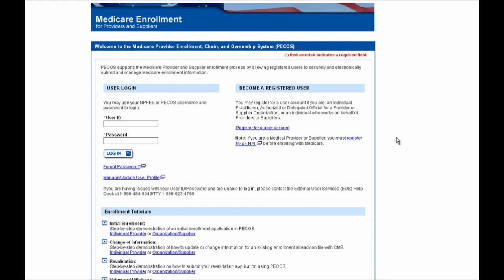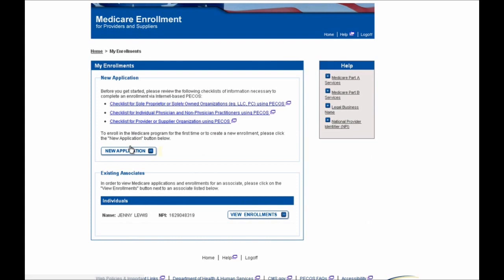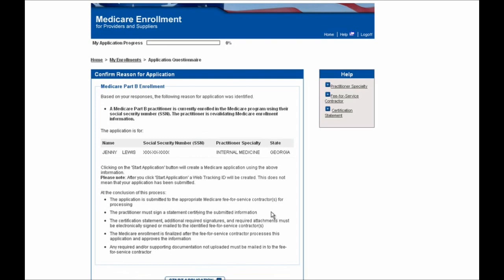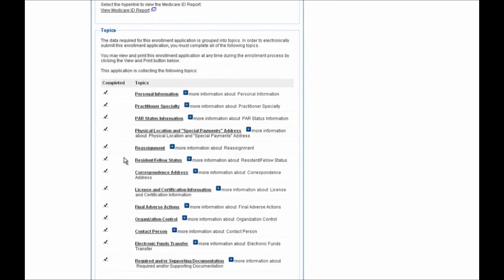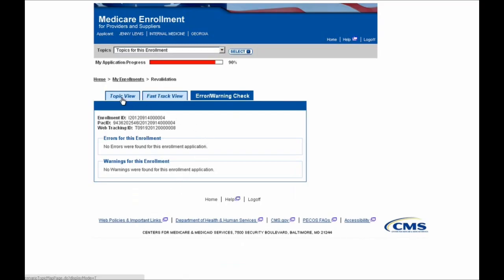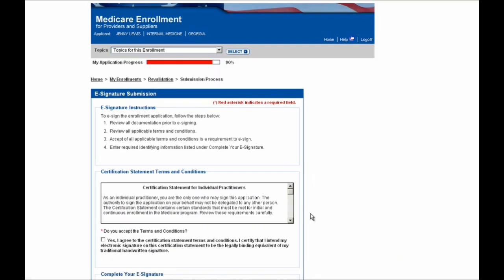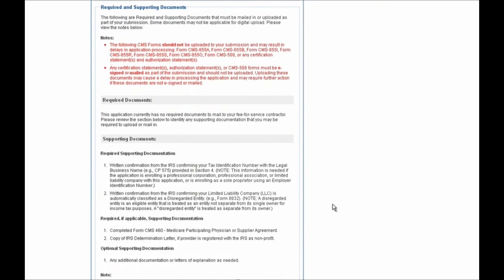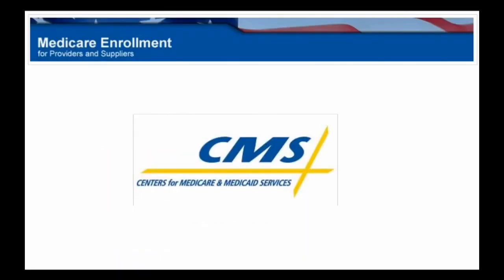PECOS Enrollment Tutorial – Revalidation for an Individual Provider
Step-by-step demonstration on how to submit your revalidation application using PECOS.